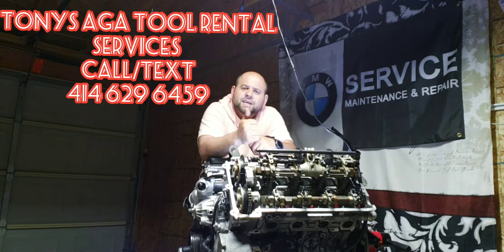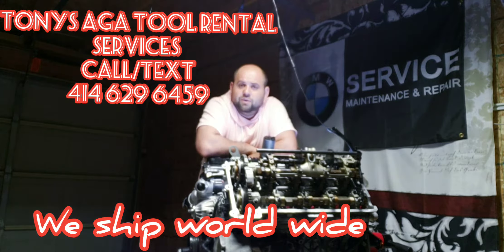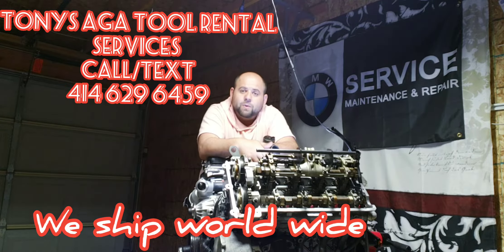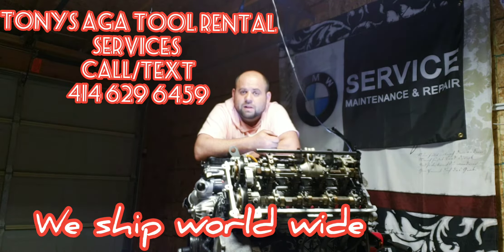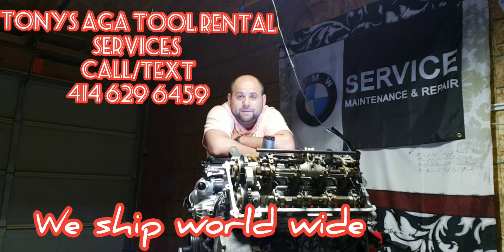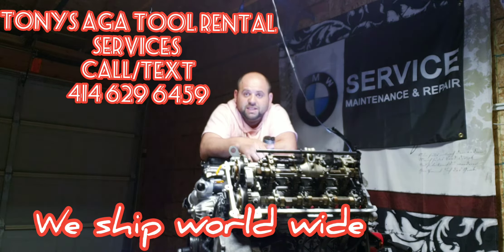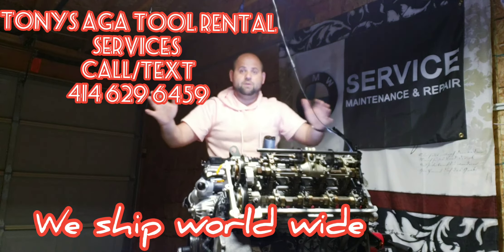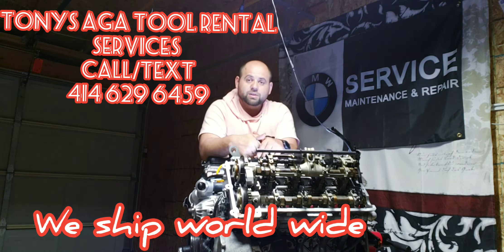BMW V8 VALVE STEM DYI AGA N62 VALVE STEM TOOL KIT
Just a few tips and tricks